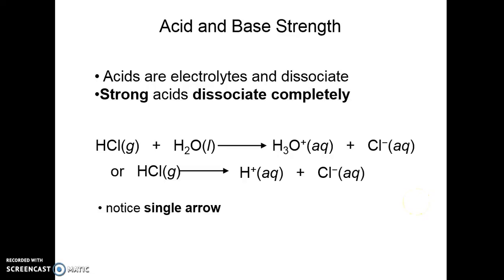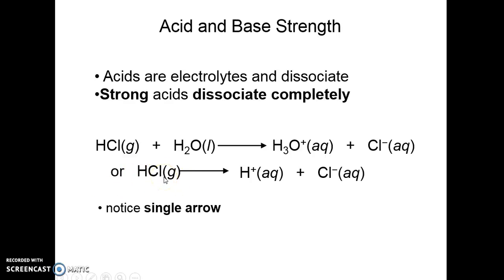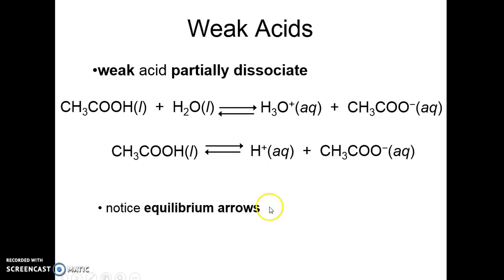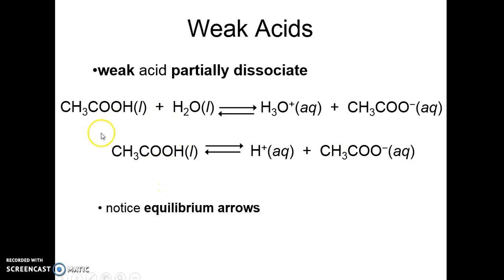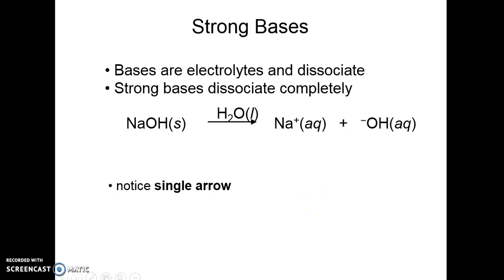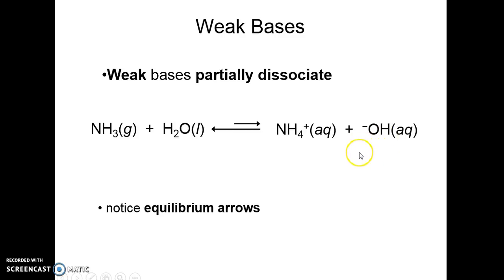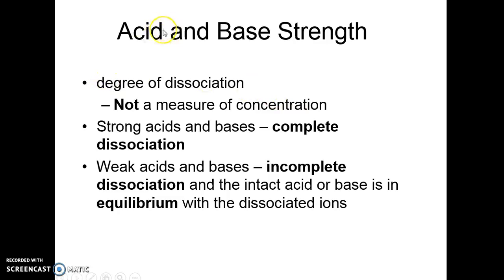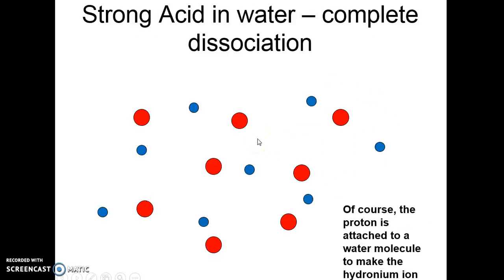Acid and base strength